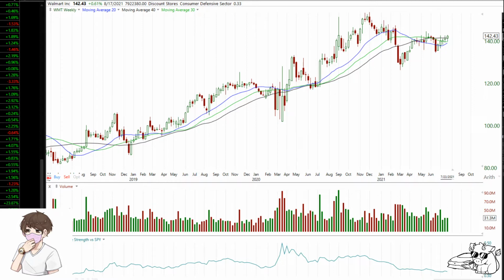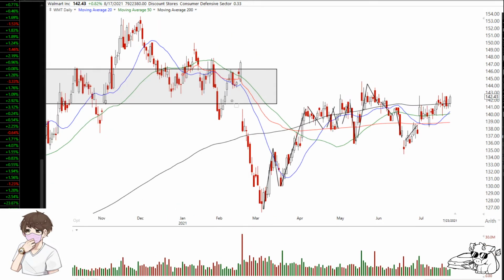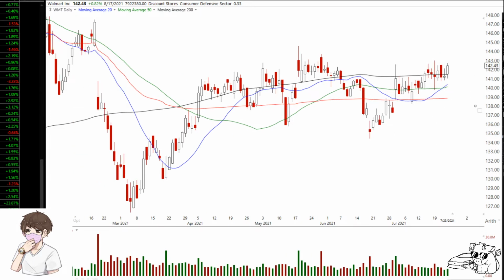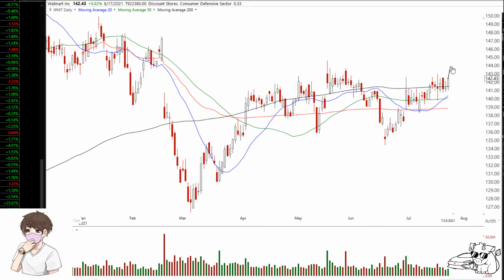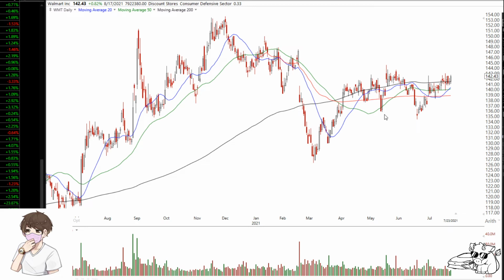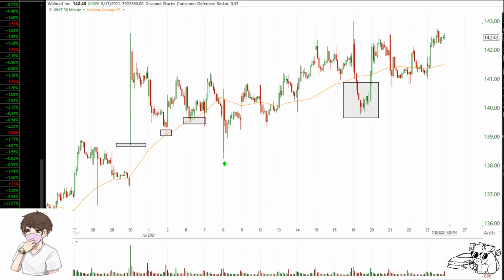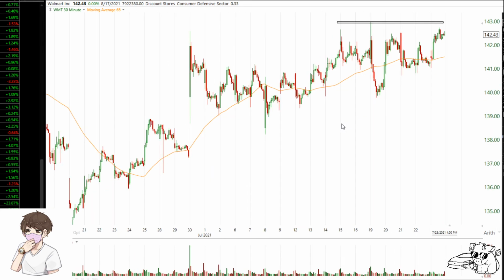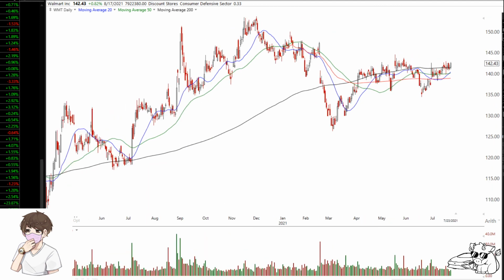BEST Stock To Buy Now For July and August of 2021 (Deep Analysis)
leave a follow if u like!

WMT entry on monday 142.98+